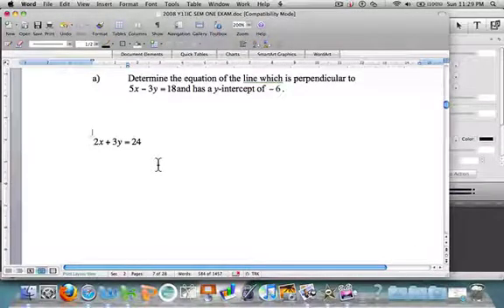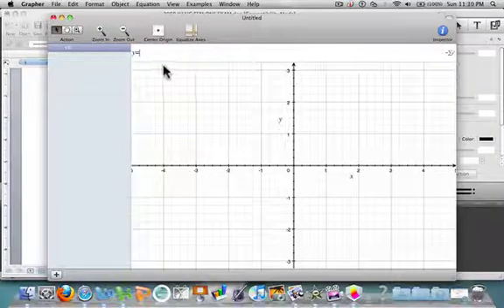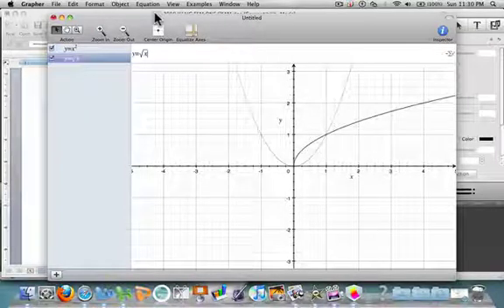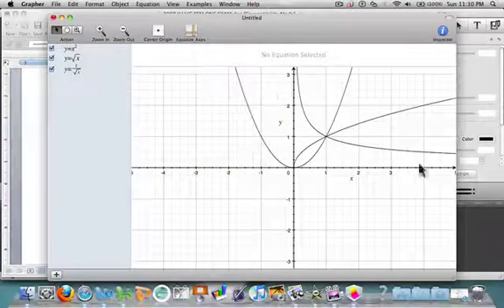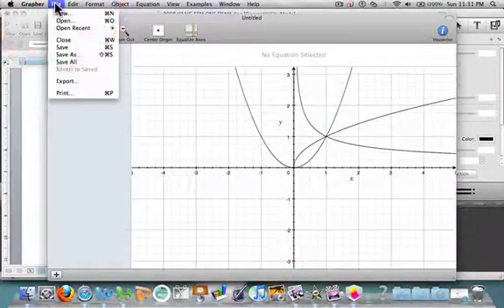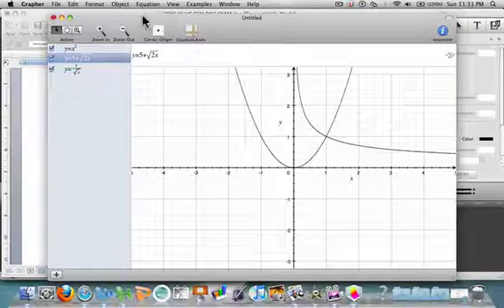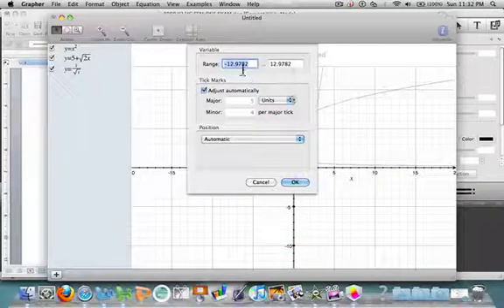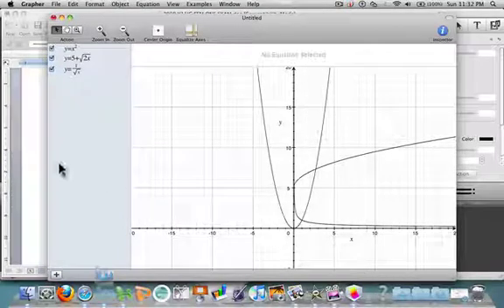Grapher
Using the grapher app to put graphis into word